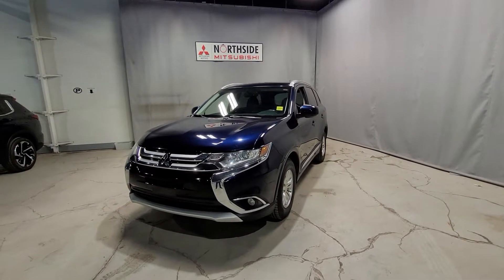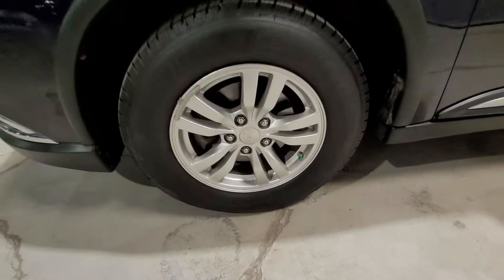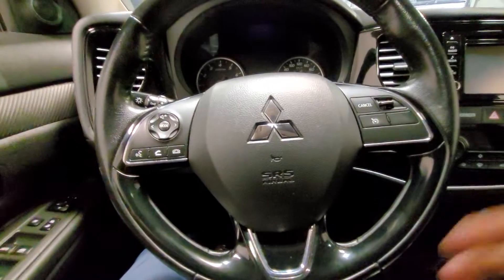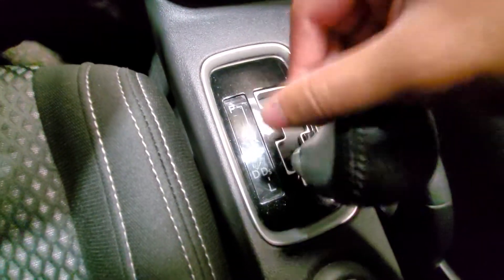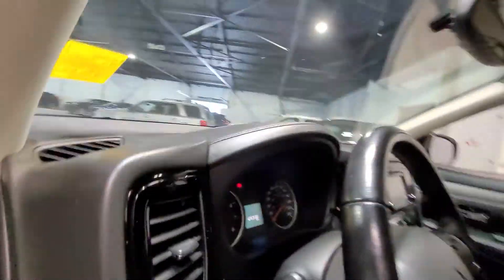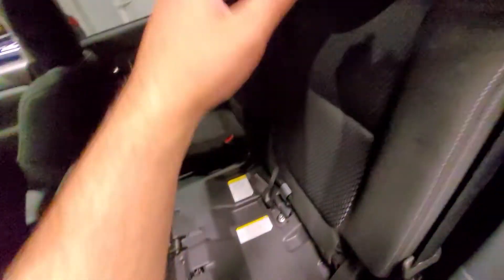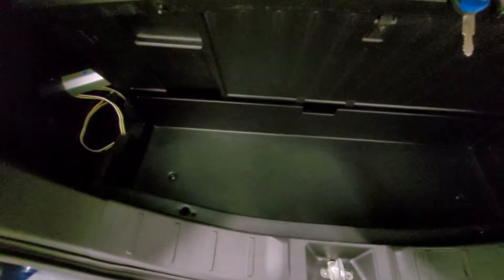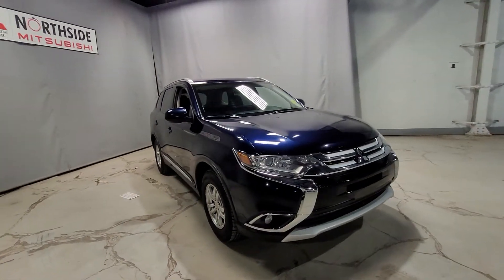2016 Outlander Touring for Sukh